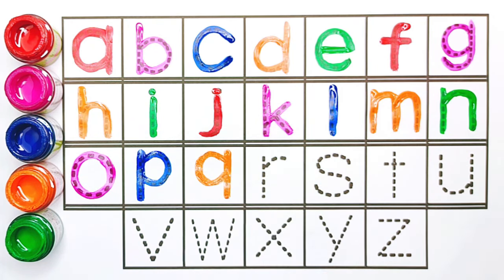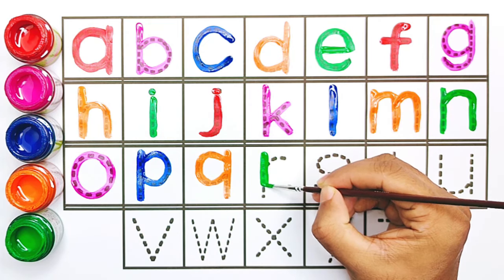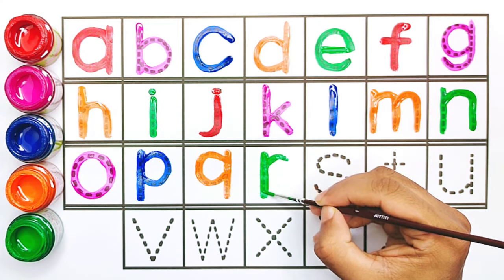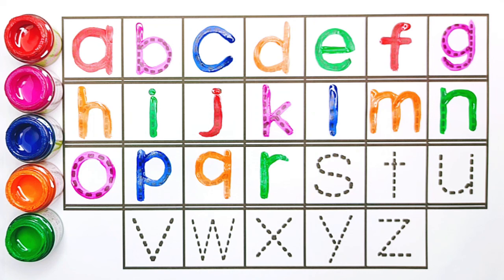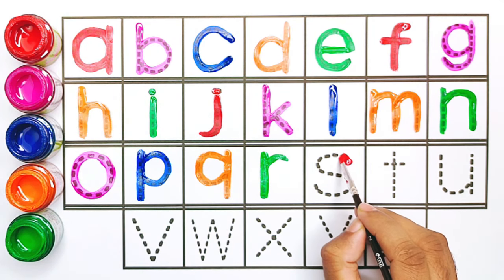ABC for Kids | Write Alphabet | How to Read Alphabet A to Z | Phonics Song.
"🌟 Join us on a fun and educational adventure with 'ABC for Kids'! 🌈 Let your little ones embark on a journey of learning the alphabet through an engaging and entertaining video. 📚 Our 'Write Alphabet' segment will guide your child step by step in forming each letter, making the process of learning to write enjoyable and interactive. 🖍️ Dive into the world of phonics with our delightful 'Phonics Song,' where your kids will not only learn the sounds of each letter but also have a blast doing it! 🎵

🔤 Whether your child is just starting to explore the alphabet or is on the path to becoming a confident reader and writer, this video is designed to captivate and educate. 🌟 Watch as they sing along, write their ABCs, and develop essential phonetic skills with joy and enthusiasm.

👶 Created with the developmental needs of young minds in mind, 'ABC for Kids' is a fantastic resource for parents and educators alike. 🌟 Let the ABC adventure begin! 🚀✨ ABCforKids AlphabetLearning PhonicsSong EducationalVideo"

"ABC Adventures: Learn and Write the Alphabet with Fun!"
"Phonics Fiesta: A Vibrant Alphabet Learning Experience for Kids"
"Writing Wonders: Dive into the ABCs with Our Engaging Video"
"Alphabet Antics: Educational Fun for Kids - Write, Read, and Sing!"
"ABC Magic: Unlocking the Secrets of Reading and Writing for Children"
"Phonics Party: Join the Celebration of Learning with our ABC Video!"
"Alphabet Extravaganza: A Wholesome Educational Journey for Kids"
"Clever Characters: Master the Alphabet with Our Interactive Video!"
"ABC Wonderland: Where Learning to Write and Read is a Joyful Ride"
"Phonics Funhouse: Sing Along and Learn with our Alphabet Adventure"
"ABC Mastery: Step-by-Step Guide for Kids to Read and Write"
"Interactive Alphabet: Join the Fun of Writing and Phonics Delight!"
"Whiz with the ABCs: Your Child's Ultimate Learning Companion"
"Phonics Fiesta: Dance through the Alphabet with Our Catchy Song!"
"Alphabet Amazement: Sparking Curiosity in Kids with Learning"
"Write It Right: A Playful Guide to Mastering the Alphabet"
"ABC Symphony: Harmonizing Writing, Reading, and Phonics"
"Journey to Literacy: Fun and Educational ABC Learning for Kids"
"Phonics Parade: Marching Through the ABCs with a Song in Your Heart"
"Writing Wonders: Where Every Letter is a Magical Discovery!"
"ABC Wonderland: Explore, Write, and Read with Enthusiasm!"
"Phonics Express: All Aboard for a Learning Adventure with ABCs"
"Alphabet Bliss: Building Literacy Skills Through Playful Learning"
"ABC Extravaganza: A Festive Approach to Writing and Phonics"
"Whimsical Writing: Engage Your Child in the World of ABCs"
"Phonics Palooza: Rocking the Alphabet Learning Experience for Kids"
"ABC Quest: Embark on an Epic Journey of Reading and Writing"
"Write, Read, Repeat: Building Alphabet Skills the Fun Way!"
"Phonics Funfair: A Rollercoaster Ride of Learning and Laughter"
"Alphabet Odyssey: Navigating the Seas of Writing and Phonics"